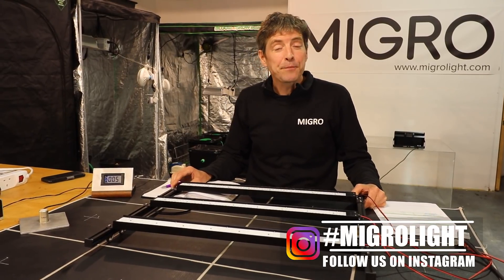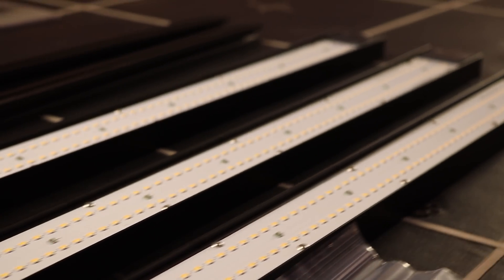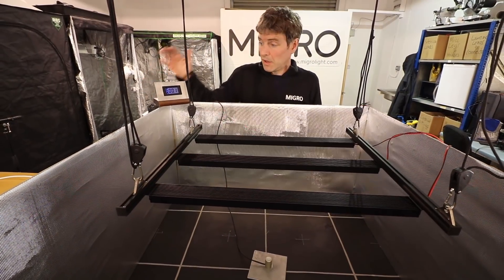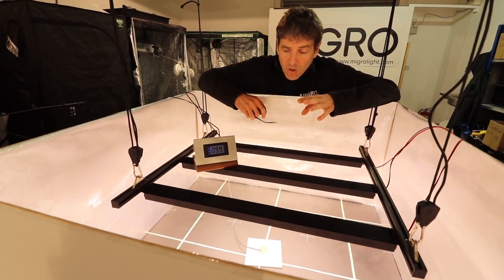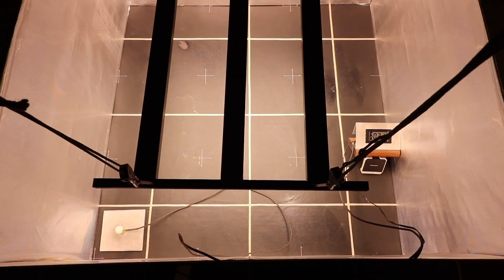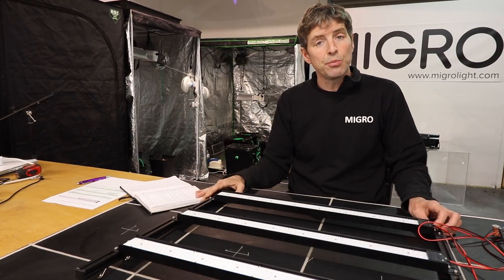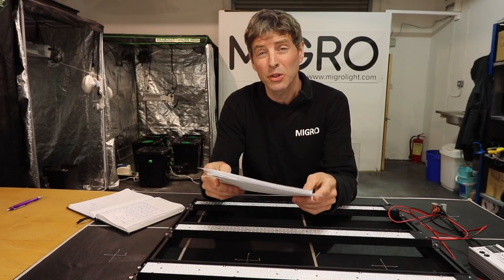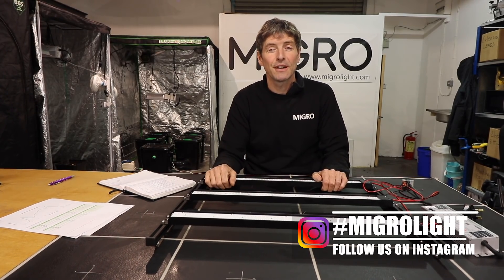Atreum Lighting ARA-20 Grow Light Review and PAR Test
I test a brand new LED light bar from Atreum Lighting.

Test results:
Spectrum: 3500K (warm white) with red enhancement
Power: 3 x ARA 20 bars totaling 192 watts consumed
PAR output: 420 PPFD
Efficiency: 2.19 PPFD/Watt
Test equipment: Asensetek Passport spectroradiometer
Apogee SQ500 PAR sensor